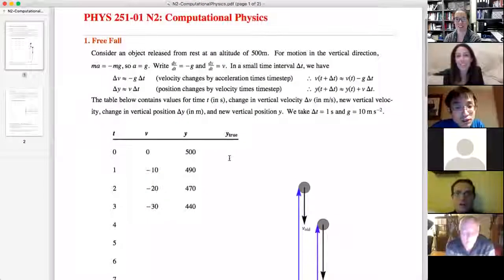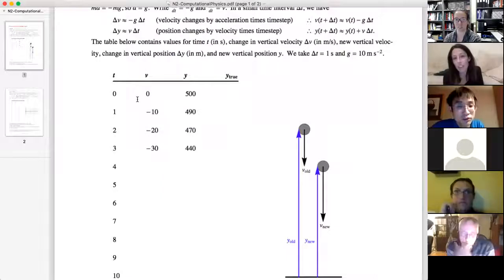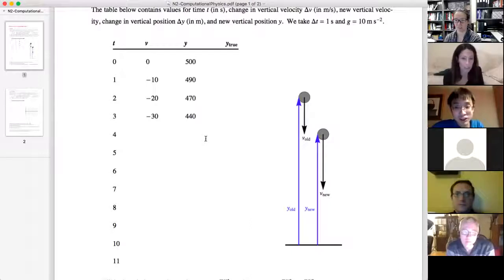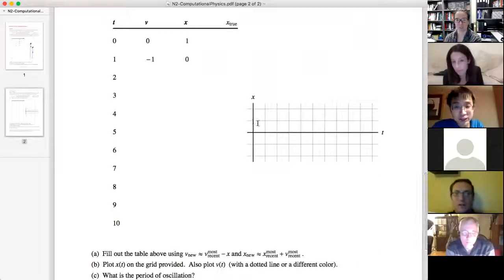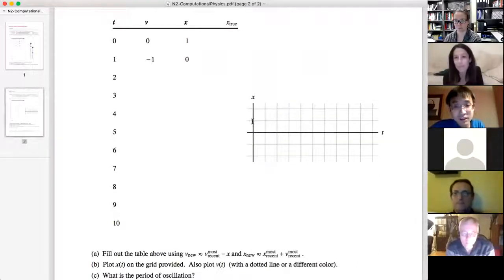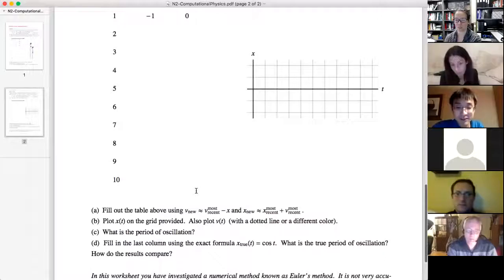PICUP November 2017 Meeting